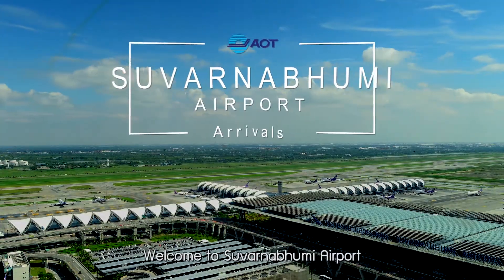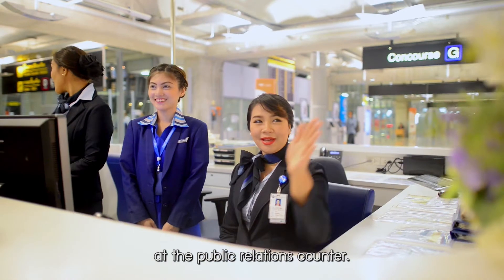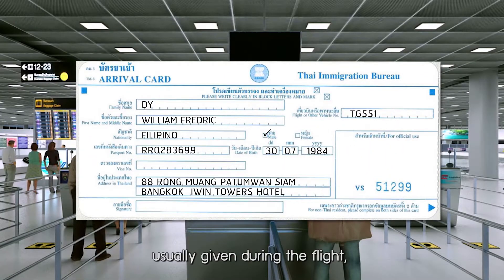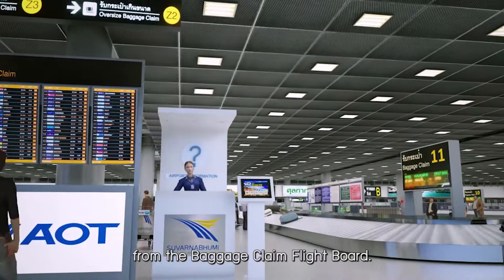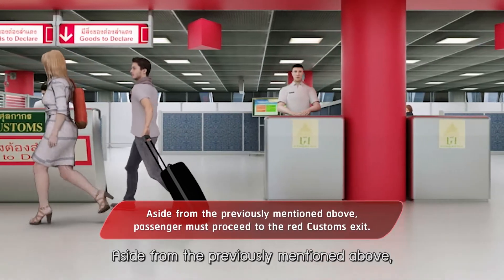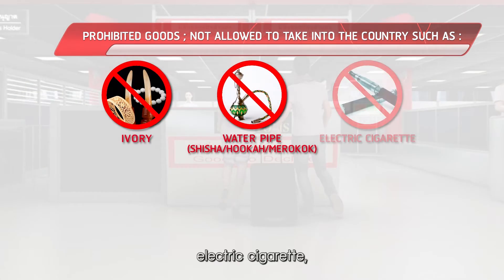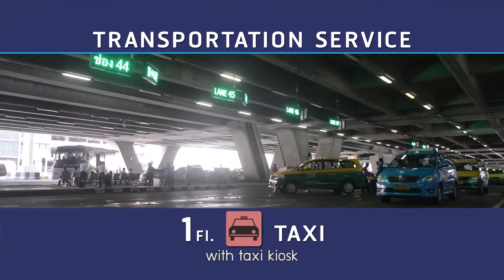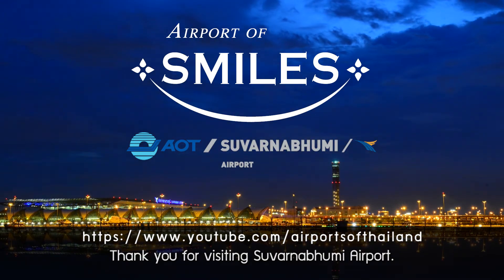AOT present 2016 ENG OnAir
ผลงานการผลิตของทาง บริษัท โฟโต้ สดูดิโอ จำกัด
The company's production portfolio Photo Studio.co.,Ltd :D